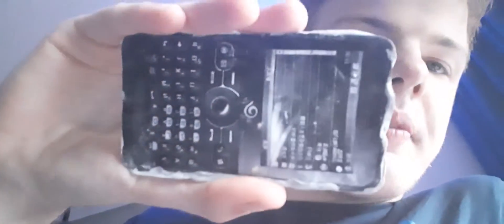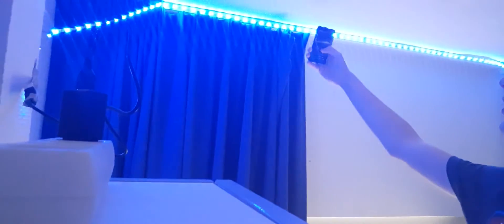13 december 2020